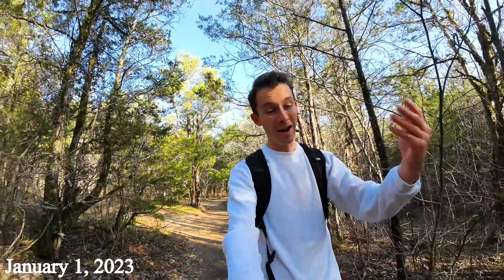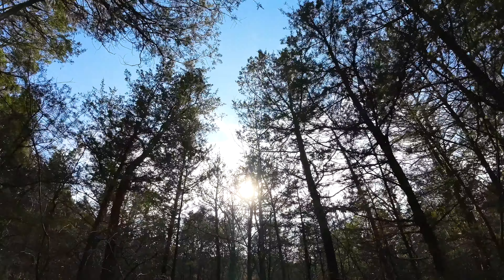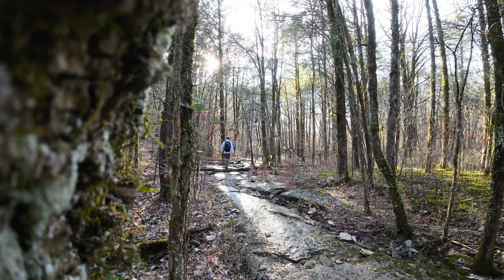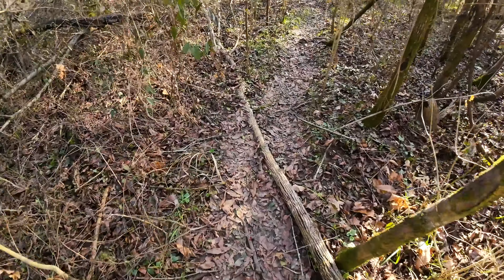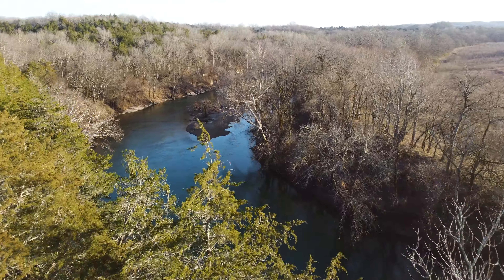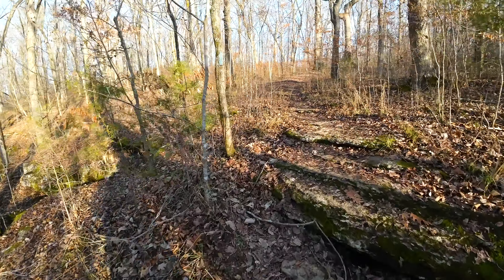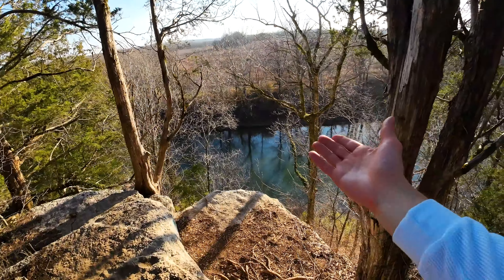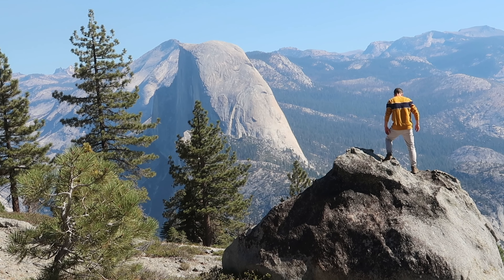Duck River Hike In Tennessee + 2023 Plans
The Cheeks Bend Bluff hike along the 284 mile Duck River is a beautiful hike that provides spectacular views of the water. I had a lot of fun in my first adventure of 2023 with this relatively super easy hike. This was a chance for me to try out my new DJI Osmo Action 3 camera + update all of you with what will be happening on this channel in 2023. Hope you enjoyed the video.